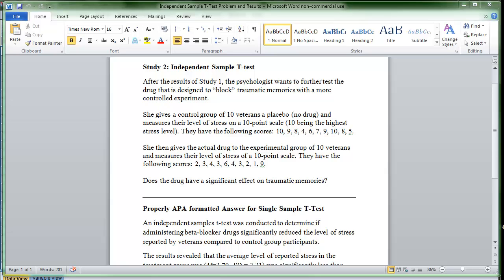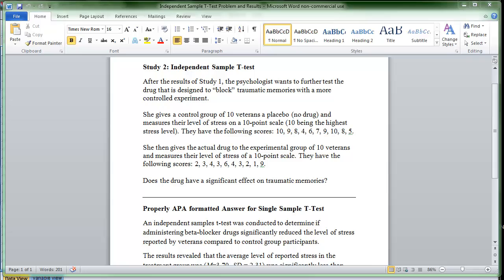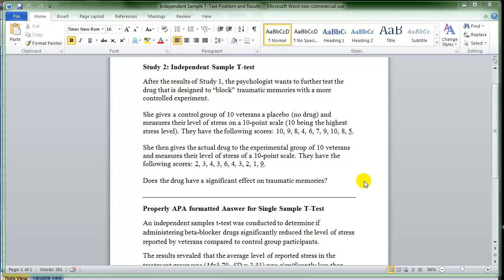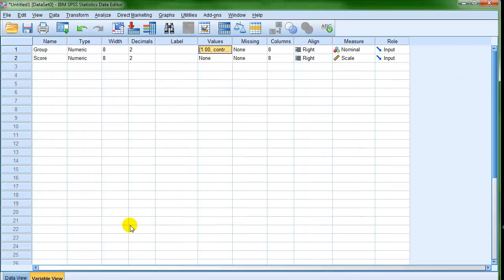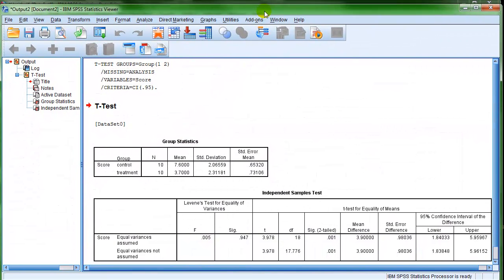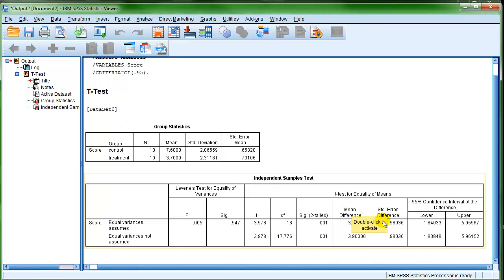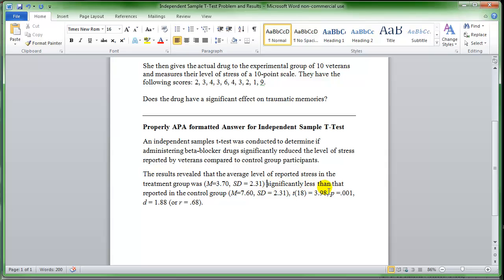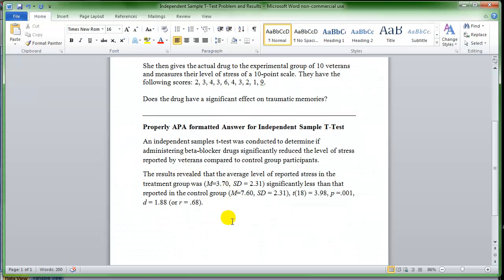Independent Sample T test